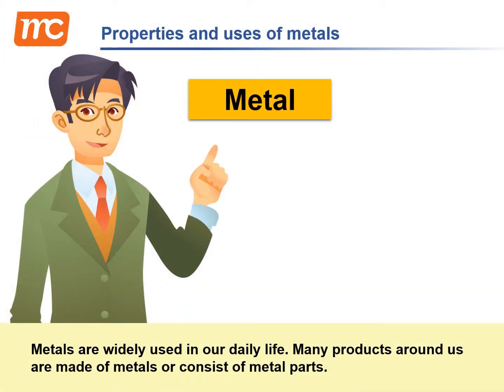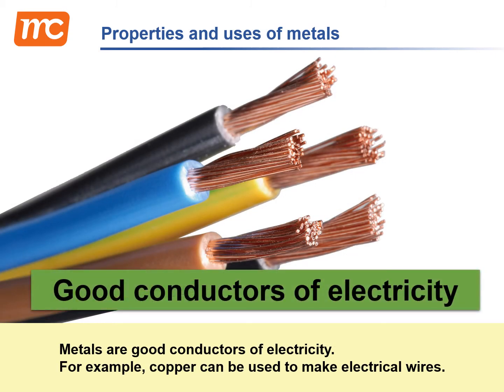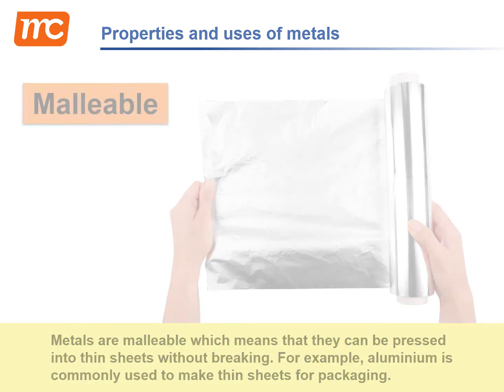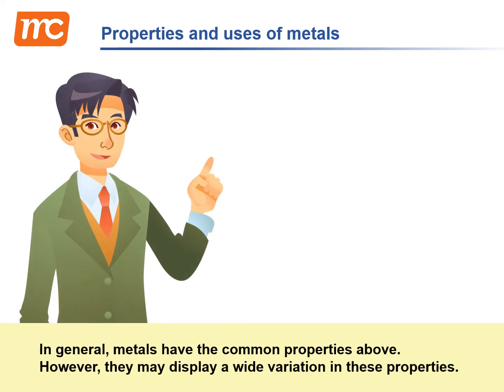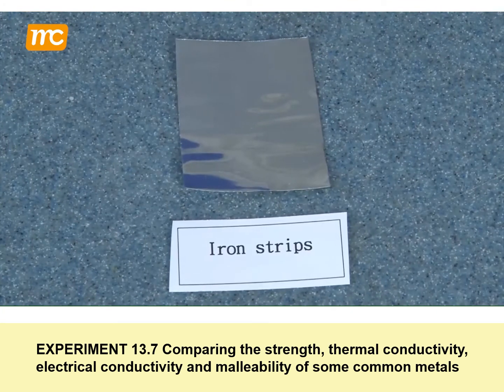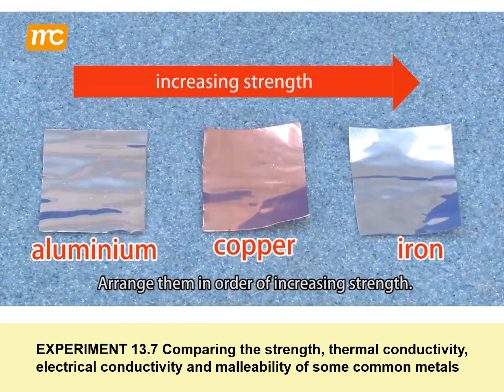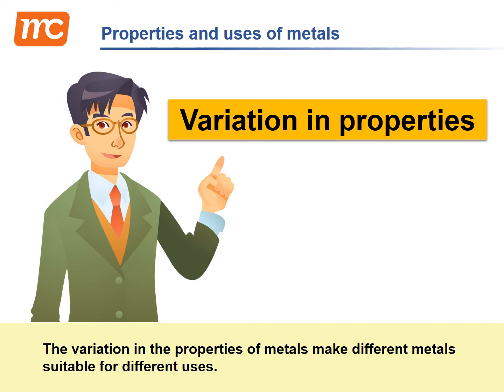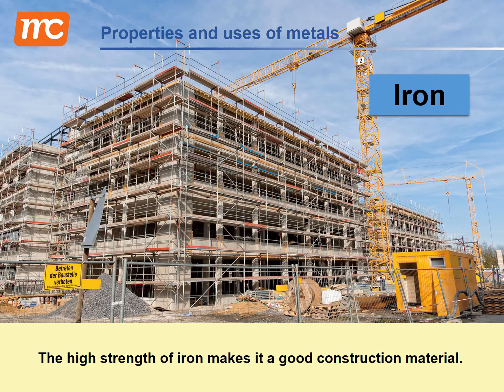Flipped classroom 13.4